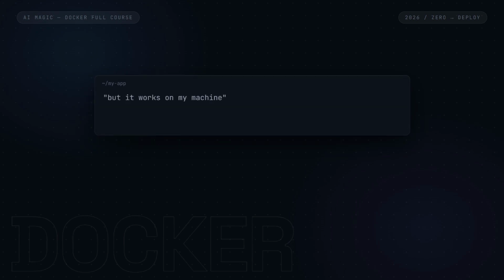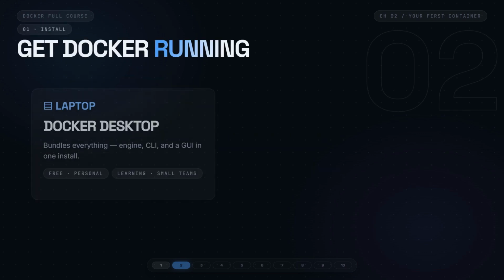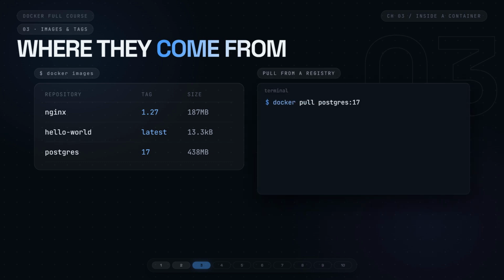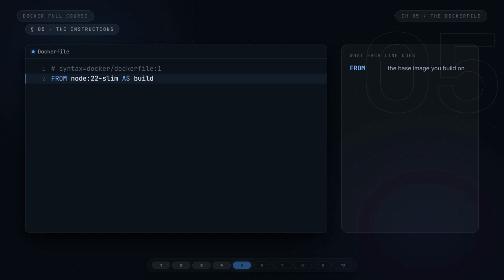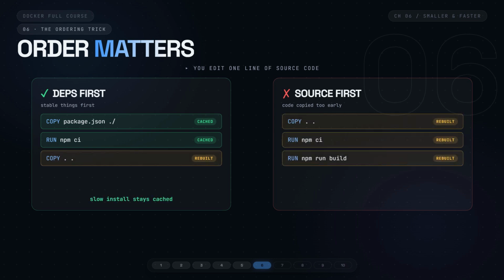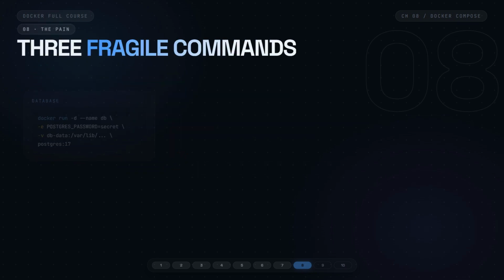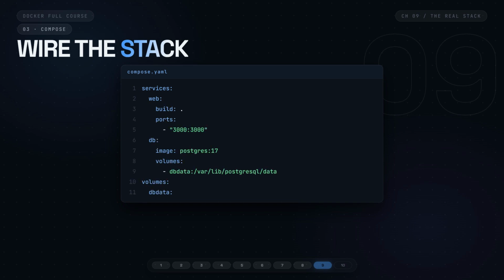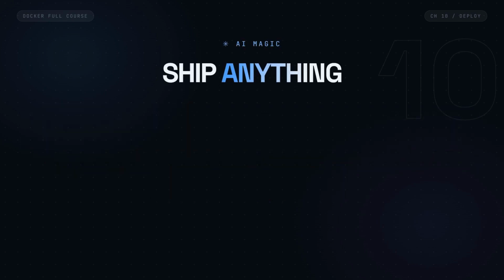Docker Full Course 2026 — From Zero to Deploy (Complete Tutorial for Beginners)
The complete Docker course for beginners, fully updated for 2026 — and it ends with a real app + database deployed with ONE command.

You'll learn: why containers beat "works on my machine", your first container in one line, stepping inside containers, volumes that survive restarts, writing Dockerfiles, multi-stage builds (900MB → 80MB), pushing to registries + docker scout scanning, Docker Compose (the 2026 way — no version key, docker compose with a space), docker init, and a real web+Postgres stack deployed end to end.

⏱ CHAPTERS
0:00 Intro — Zero to Deploy
0:36 1. Why Containers
2:11 2. Your First Container
3:49 3. Inside a Container
5:08 4. Data That Survives: Volumes
6:26 5. Build Your Own Image: the Dockerfile
8:15 6. Smaller & Faster: Multi-Stage & Layers
9:52 7. Share It: Registries & Scout
11:08 8. Many Containers: Docker Compose
12:57 9. docker init & the Real Stack
14:11 10. FINALE: One Command to Deploy

Questions? Drop them in the comments — I read all of them.